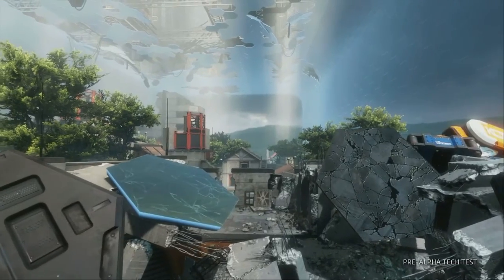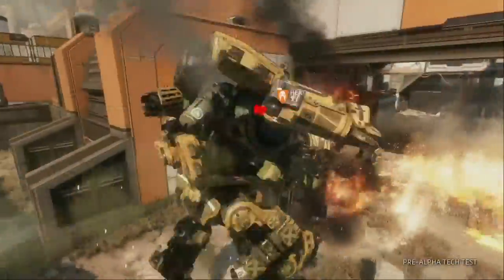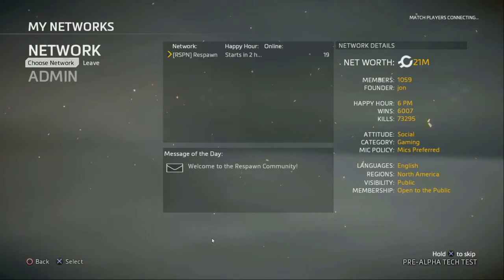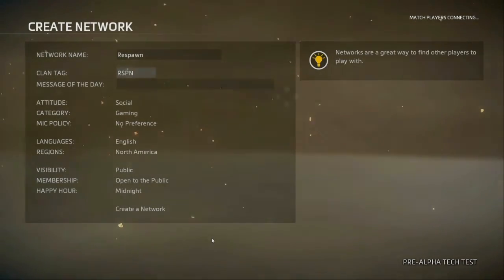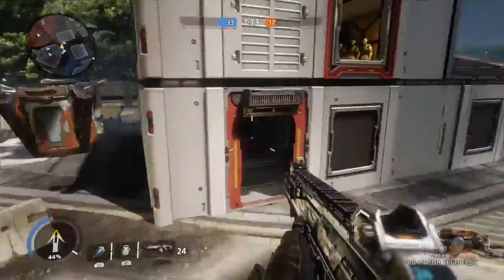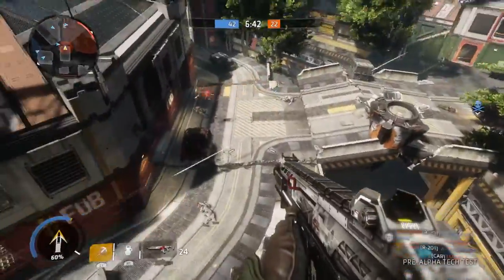Titanfall 2 Tech Test_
Titanfall™ 2